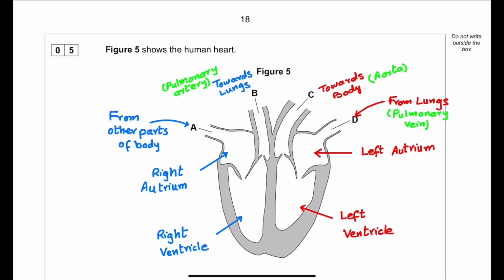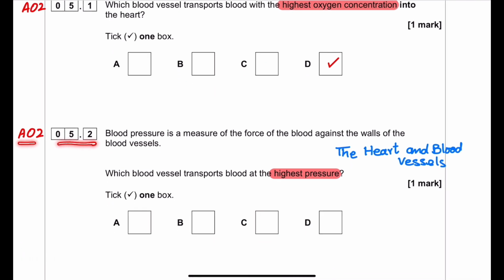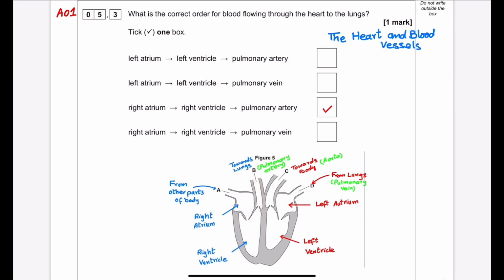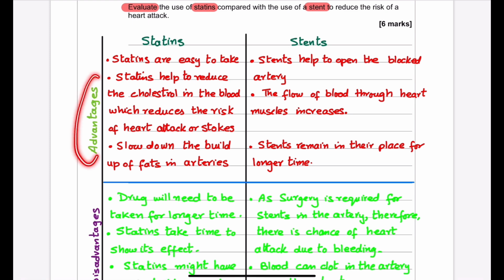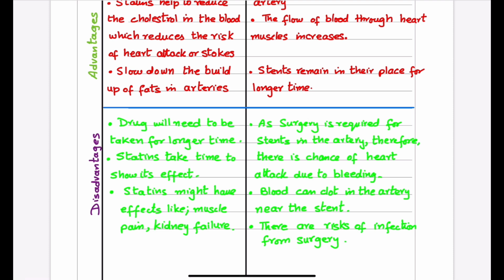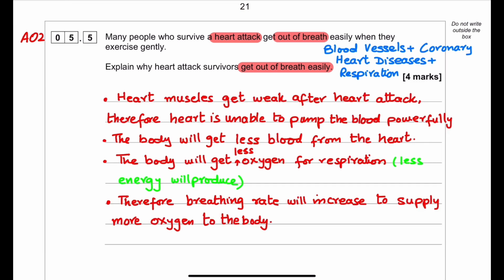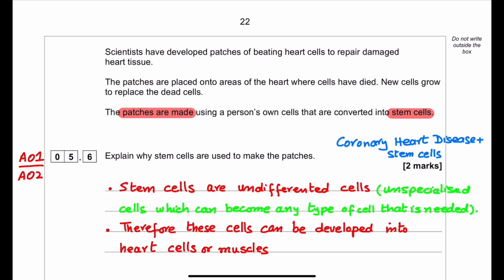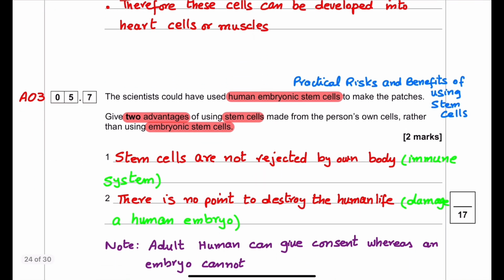AQA GCSE Combined Science Higher Biology Paper 1H June 2021 Part 5 Q5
Your comprehensive guide to mastering biology concepts inspired by the AQA GCSE Combined Science Higher Biology Paper 1H June 2021 exam paper!

Join us as we explore the fascinating world of communicable diseases, gaining insights into their causes, transmission, and prevention strategies. Dive deep into the complexities of the cardiovascular system, understanding the structure and function of the heart and blood vessels, and examining conditions like coronary heart disease.

Discover the advancements in medical interventions such as statins and stents, as we weigh their advantages and disadvantages in treating cardiovascular conditions. Journey into the realm of stem cells, exploring their potential applications in regenerative medicine and beyond.

Our channel offers engaging explanations, practical examples, and exam-focused insights to help you excel in your biology studies. Whether you're a student preparing for exams or simply curious about the wonders of life sciences, [Your Channel Name] provides valuable resources to support your learning journey.